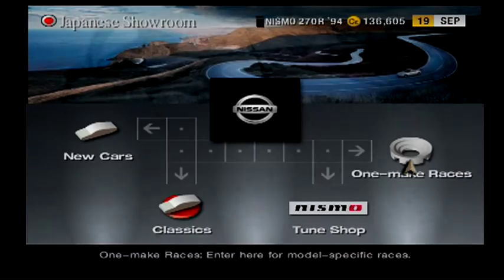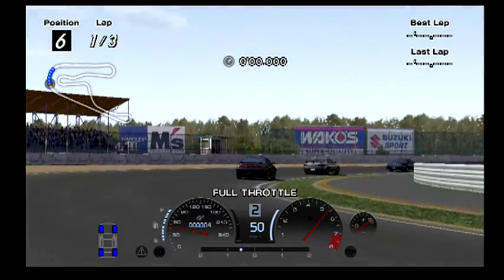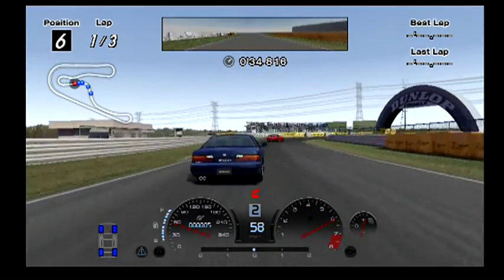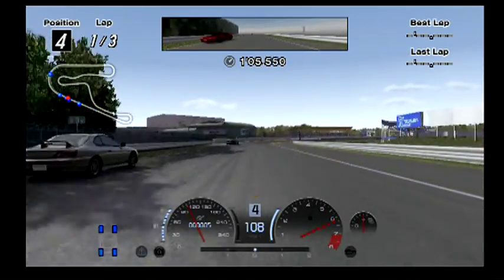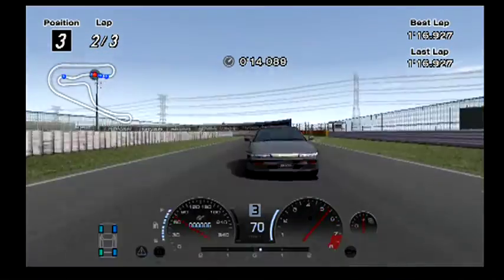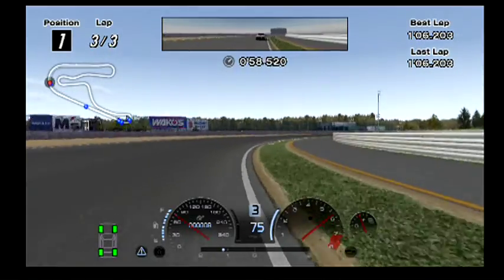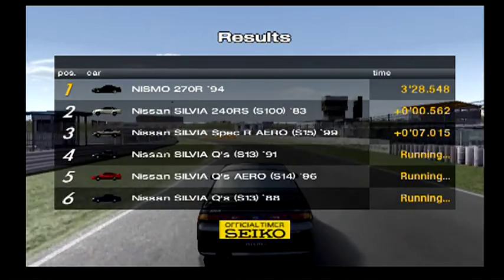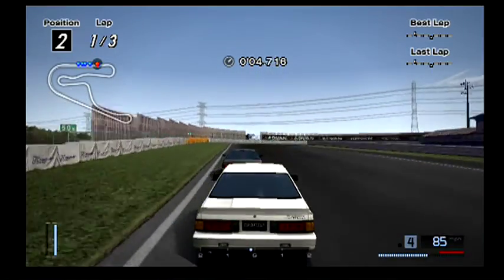Gran Turismo 4 2022 Walkthrough Part 21!! Silvia Sisters! Race 1 on Tsukuba Circuit!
Hey everyone! I am so excited to start a walkthrough of Gran Turismo 4 for 2022! This is part 21 in my Gran Turismo 4 Walkthrough! We are on Race 1 with the Nismo 270R '94 and this is a race on Tsukuba Circuit!!!